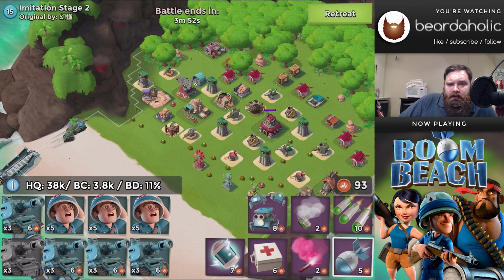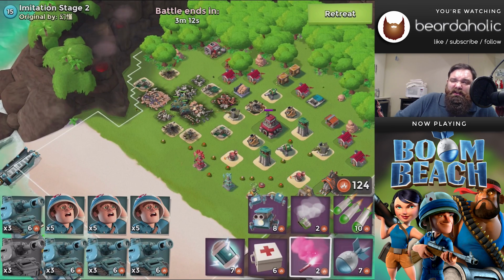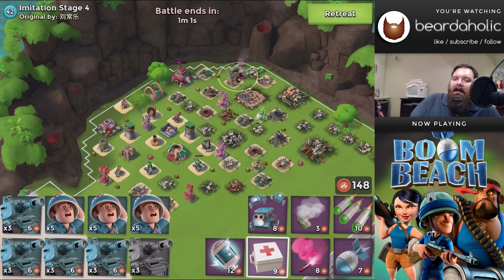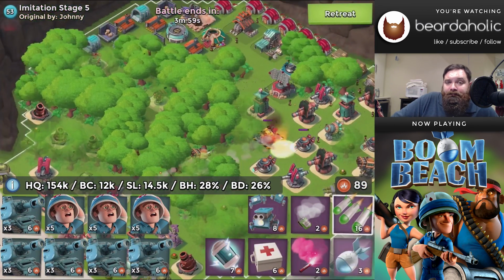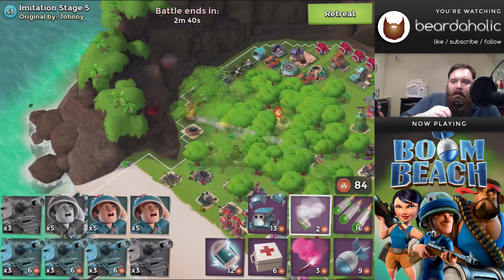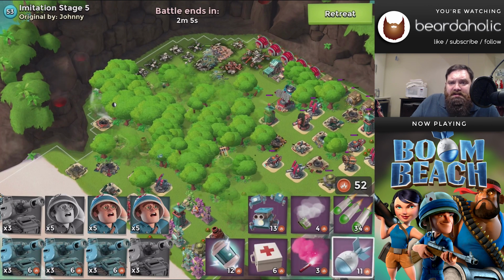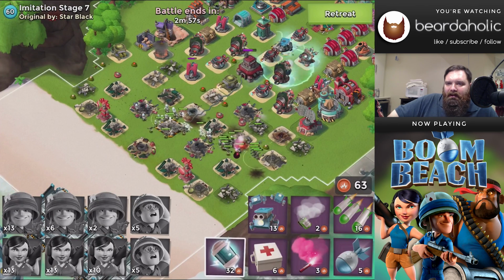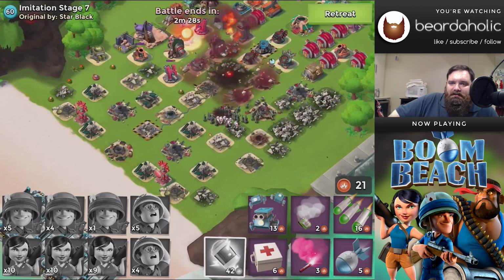Boom Beach Imitation Game Unboosted T-Med and RMZ Walkthrough for Dec. 2, 2016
A guide on how to take down Dr. T. stages 1-6 with tanks and medics. Stage 7 with RMZ

Stage 1: 0:00
Stage 2: 0:28
Stage 3: 1:17
Stage 4: 2:36
Stage 5: 4:51
Stage 6: 7:24
Stage 7: 11:59

Riflemen - Max
Heavy - Max
Zooka - Max
Warrior - Max
Tank - Max
Medic - Max
Grens - Max
Scorcher - Max
Cryoneer - Max

Artillery - Max
Barrage - Max
Medkit - Max
Critters - Max
Flare - Max

GBE - 41+17+16+16
TD - 25
TH - 34